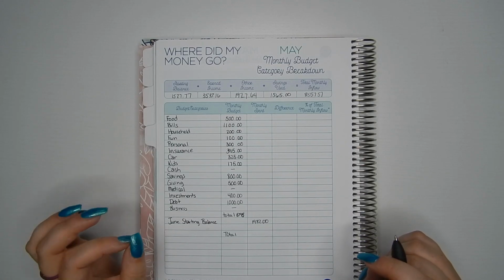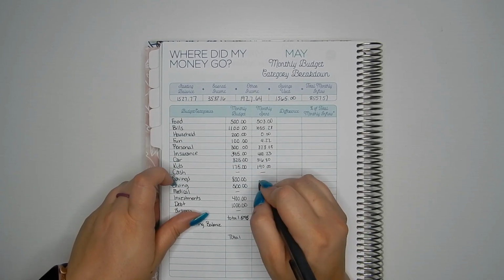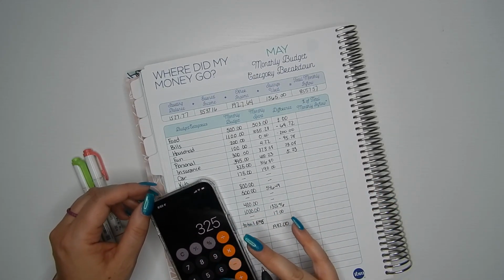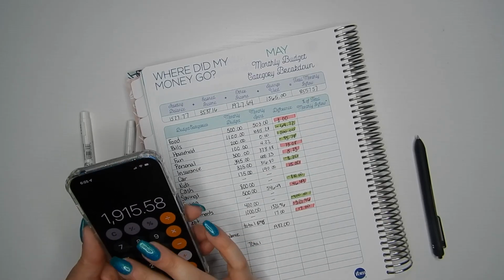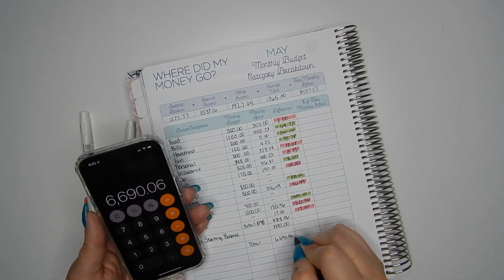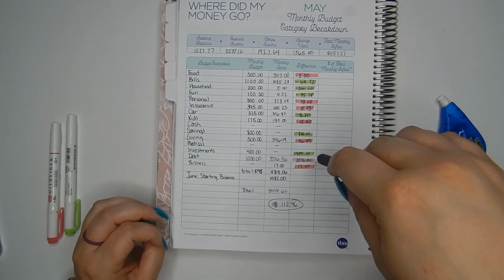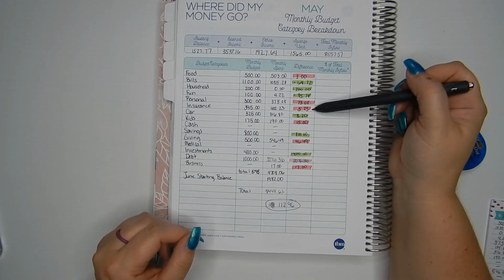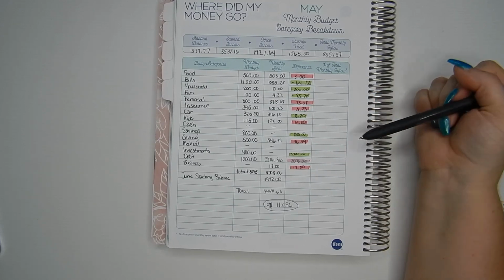Yup! I messed up again! | May Monthly Budget Close Out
I'd love to have your feedback on this video and what you'd like to see from me!